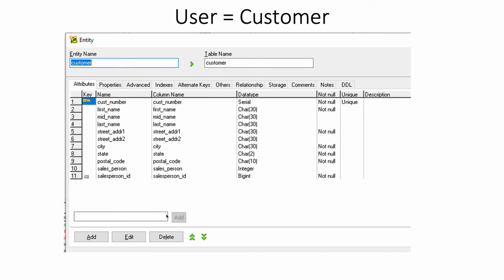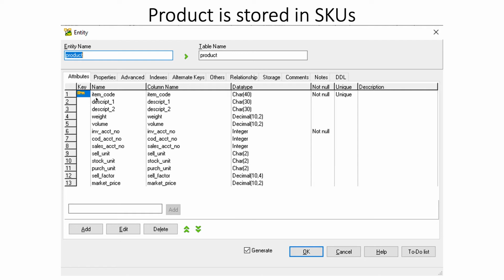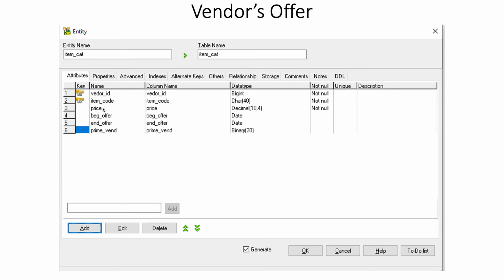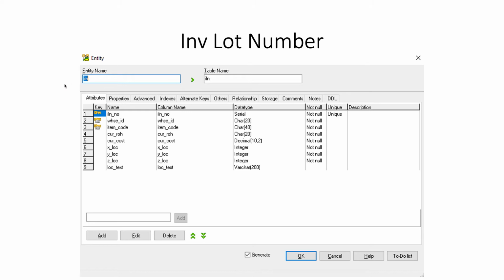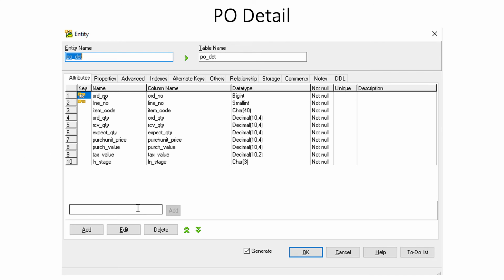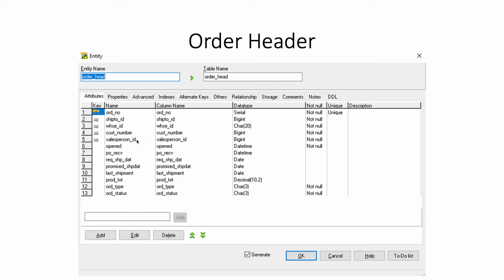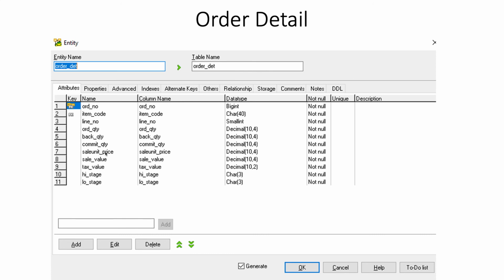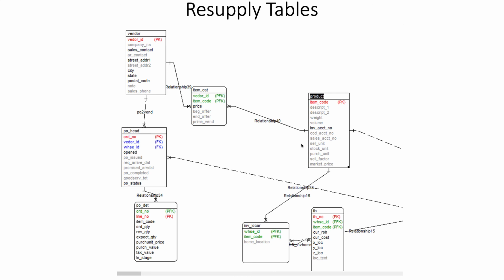Ecommerce CIT253 Wk4